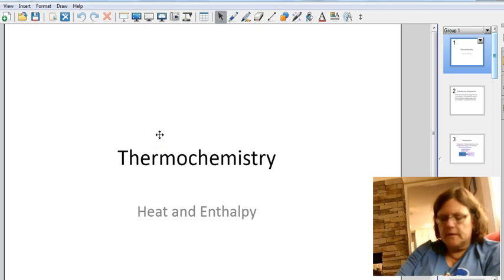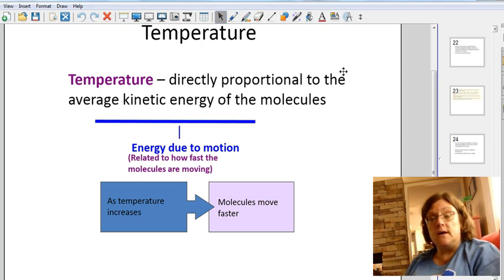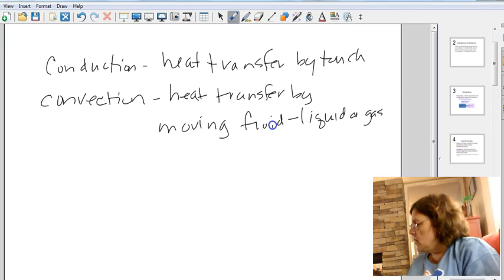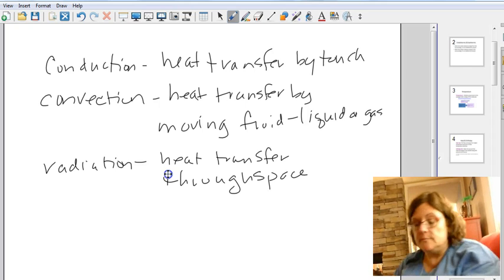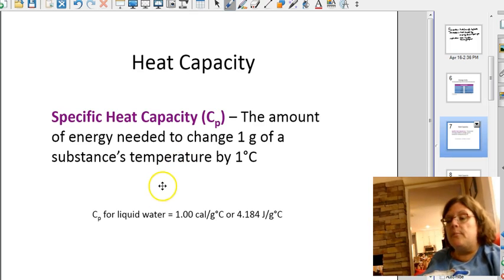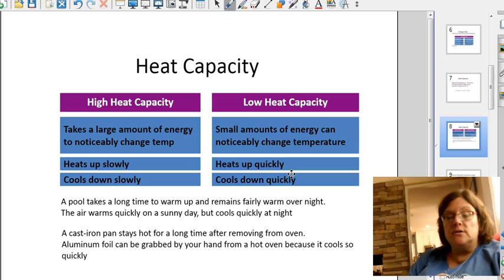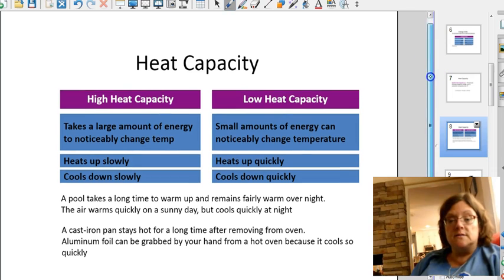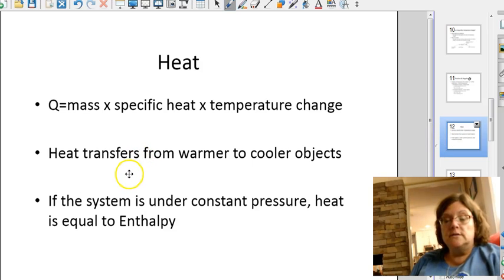thermochemistry pt 1